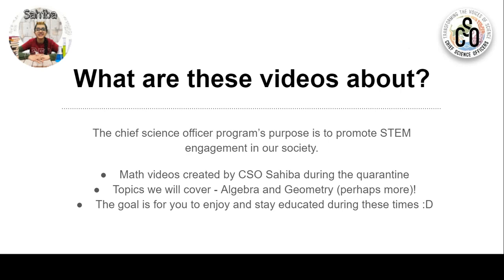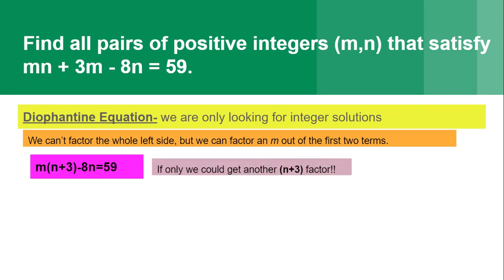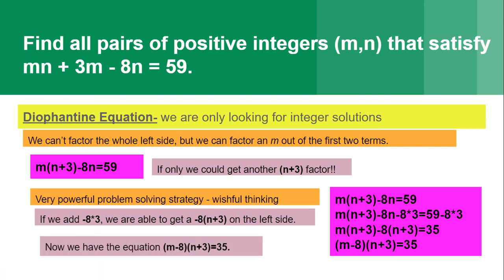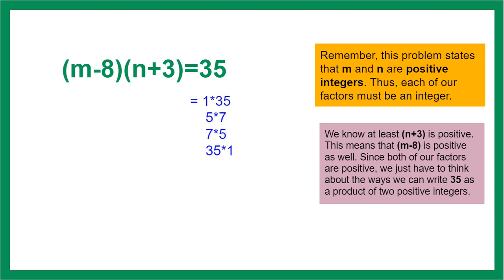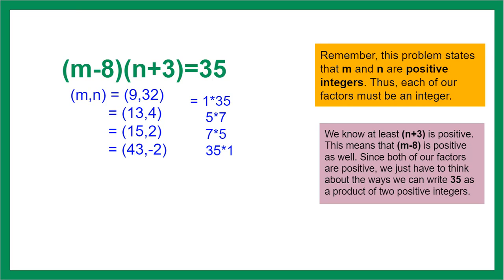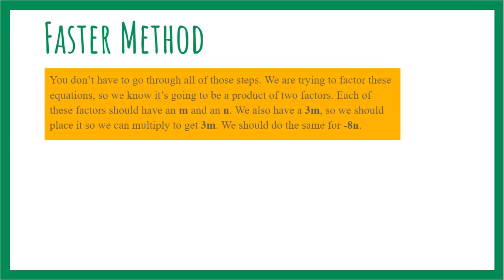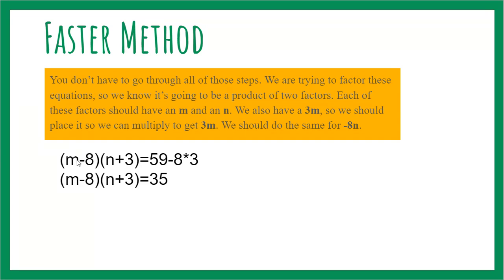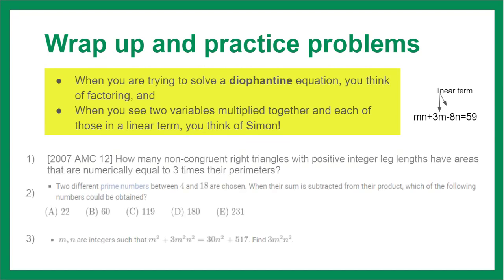CSO Sahiba - Math Video on Factoring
Check out this video from Chief Science Officer Sahiba.